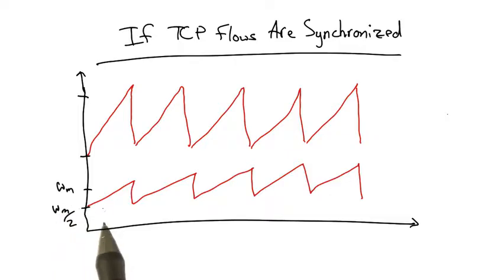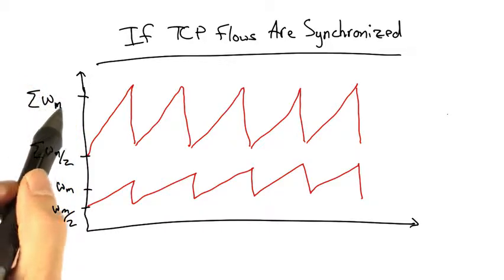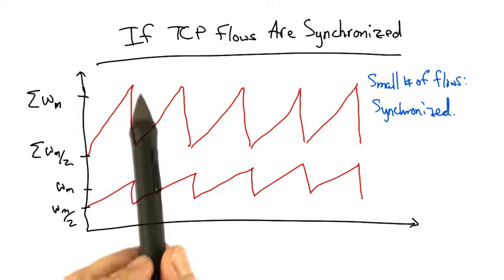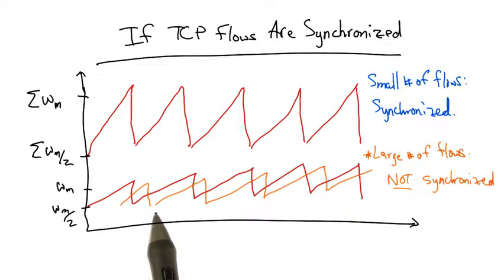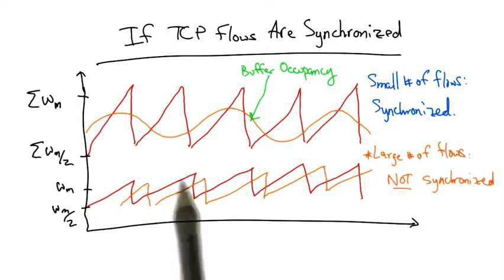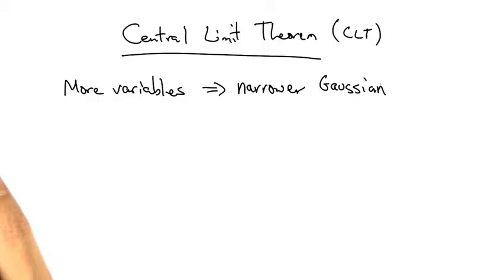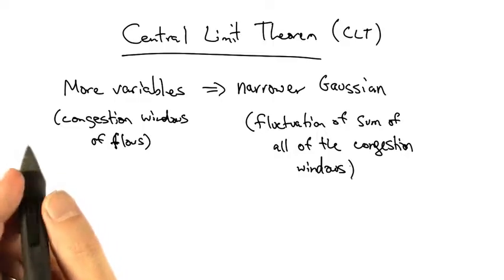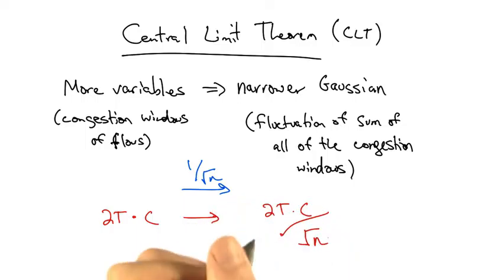17 If TCP Flows are Synchronized